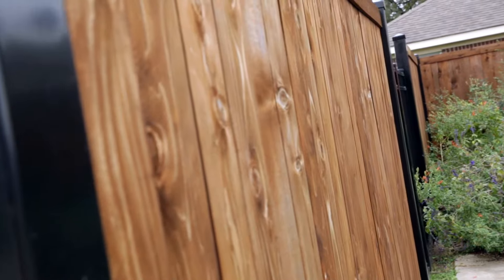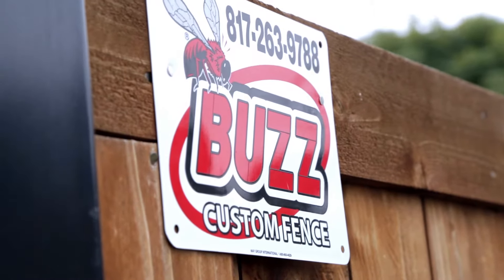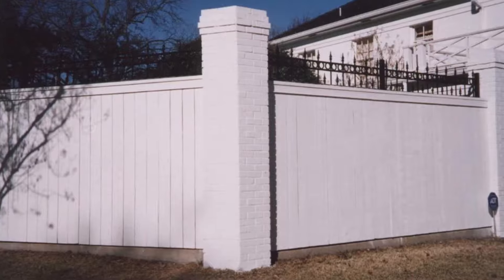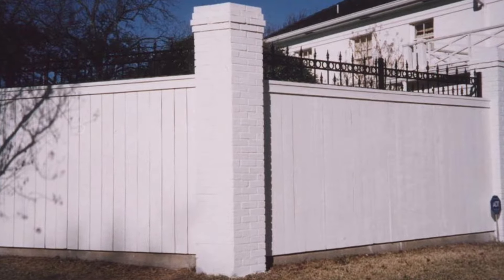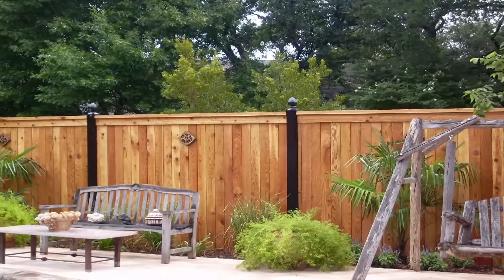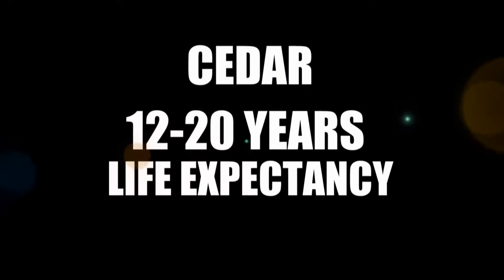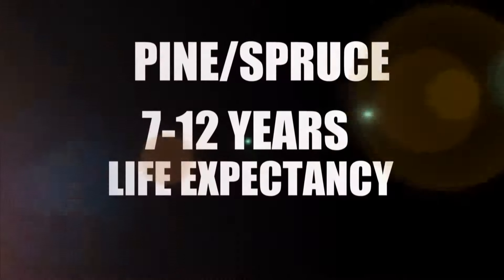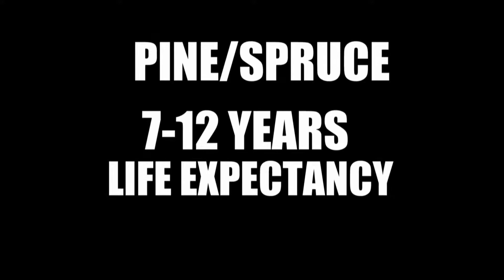Wooden Fences - Information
In this video, Traci breaks down what makes wood fencing a great choice for customers looking to renovate.